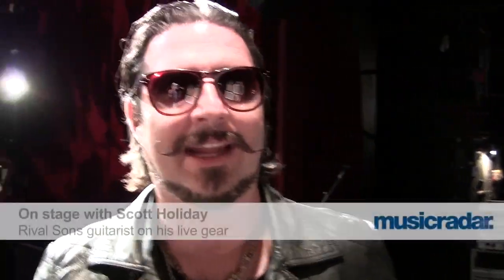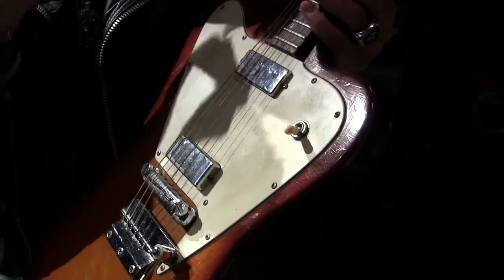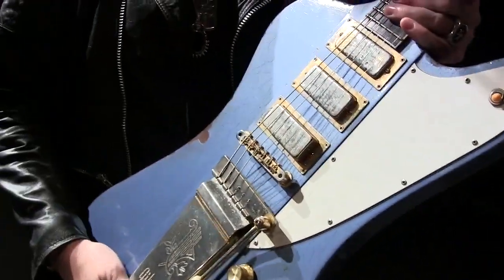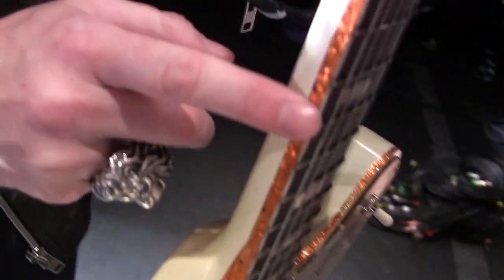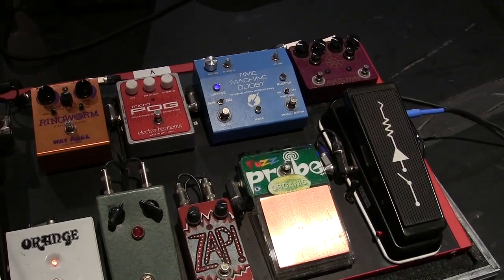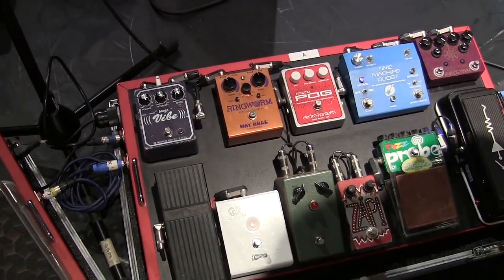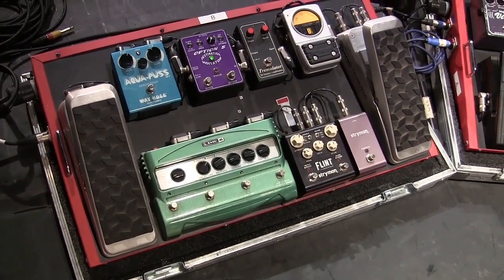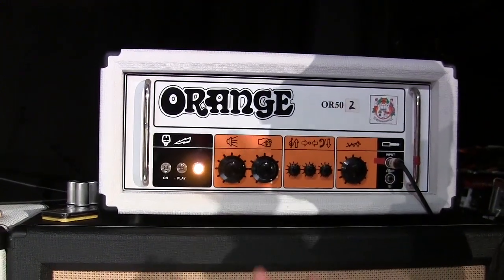Rival Sons guitarist Scott Holiday on his live gear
We get exclusive access and insider's tour of Rival Sons' set up